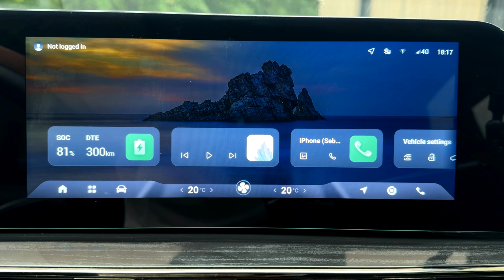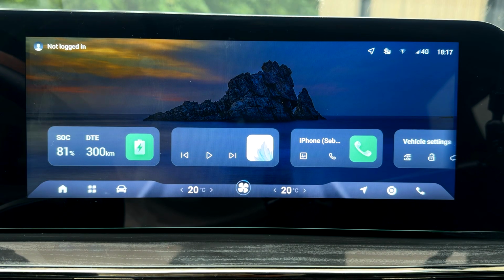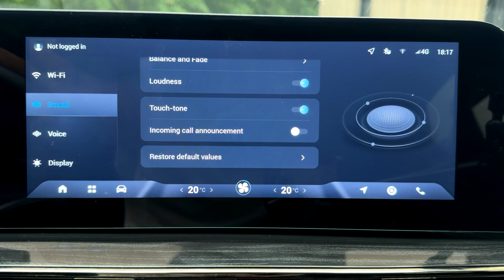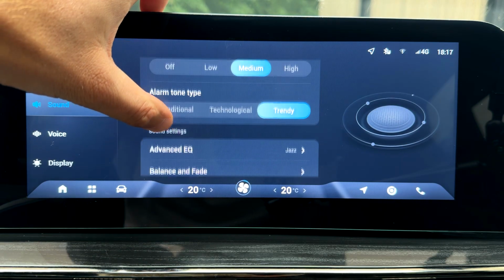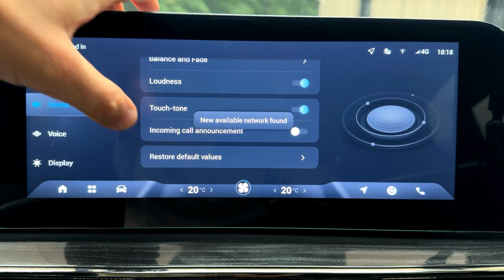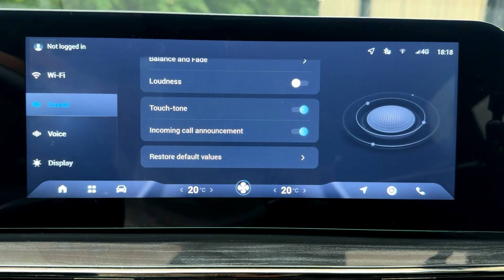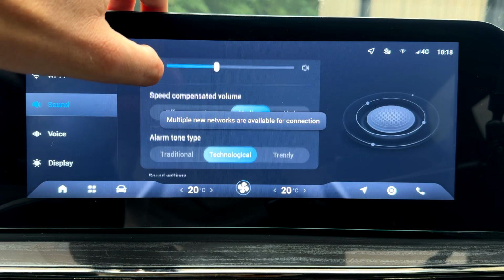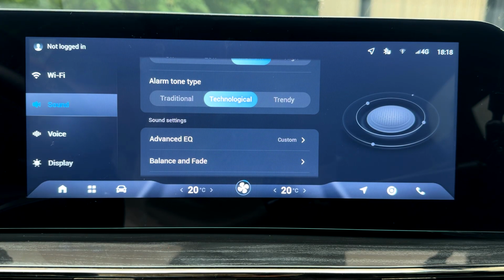OMODA Car – How to Hard Reset Audio System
In this short video you'll learn how to restore default sound settings on an OMODA Car audio system. We show step-by-step how to perform the classic hard reset for the audio: from the home screen, open Apps, go to Local Settings, choose Sound, and use Restore Default Values to reset equalizer, balance and all sound-related options safely. This reset is useful if audio balance feels off or you want to undo custom EQ changes. Follow the on-screen warnings and do not power off the vehicle during the process.

How to hard reset audio system on OMODA Car?
How to restore default sound settings on OMODA audio system?
Where is Restore Default Values in OMODA Car audio settings?

0:00 Intro and purpose of reset
0:17 Open Apps from the home screen
0:23 Open Local Settings
0:30 Choose Sound settings
0:42 Scroll to Restore Default Values
1:03 Confirm reset and warning
1:18 Reset complete and defaults applied